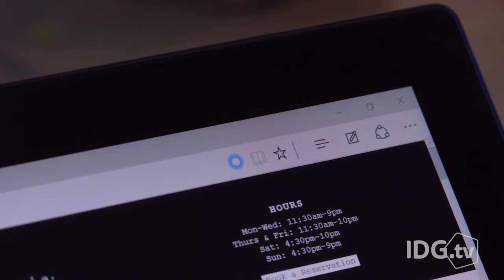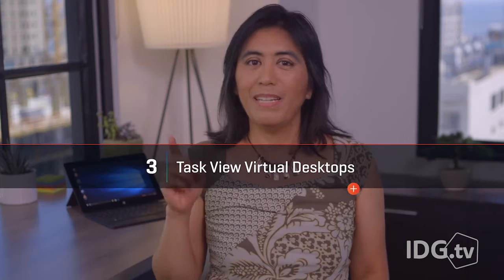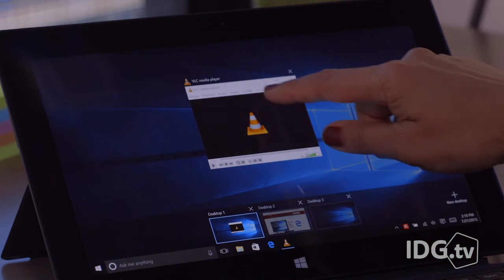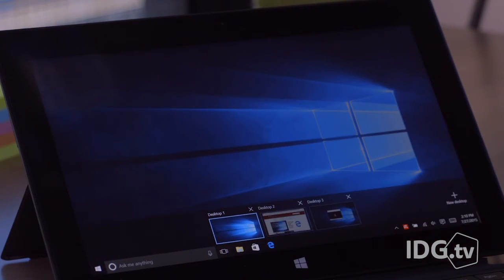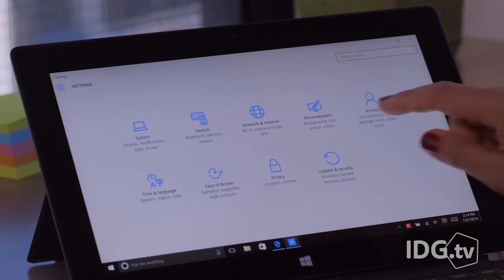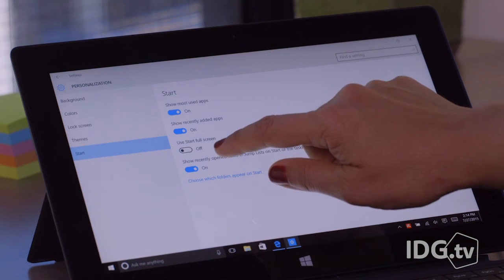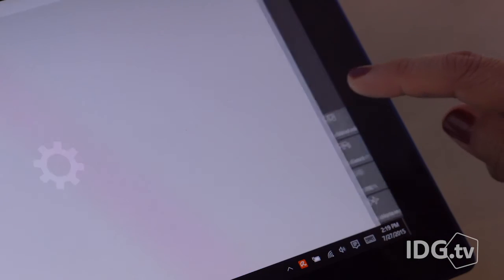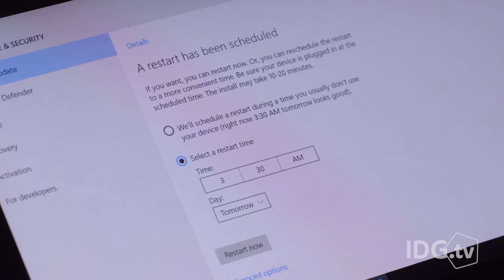5 must-know Windows 10 tips and tricks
5 must-know Windows 10 tips and tricks
Windows 10 is finally here, and Microsoft’s latest, greatest operating system is chock full of tricks and tweaks that can enhance your experience—and tailor Windows to your personal needs. Here’s a look at five of the most useful.
Dive right into some of Windows 10's coolest new features with these tips for the Start menu, Cortana, virtual desktops and more.